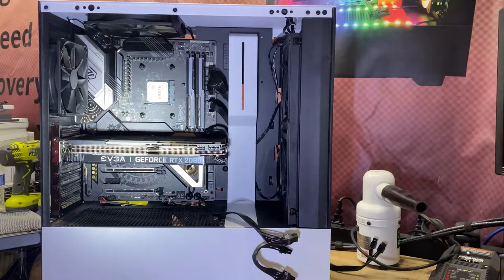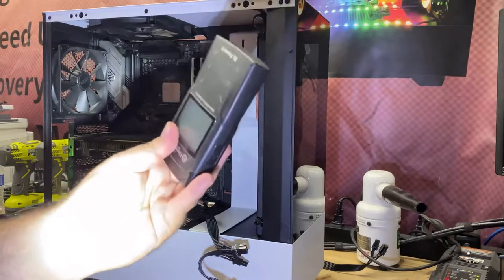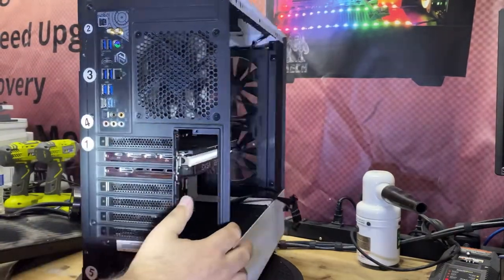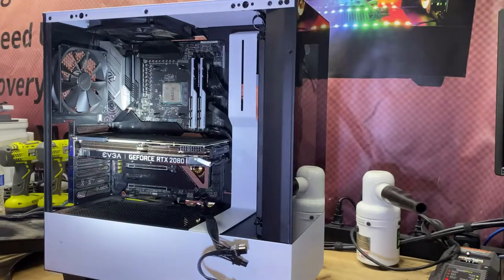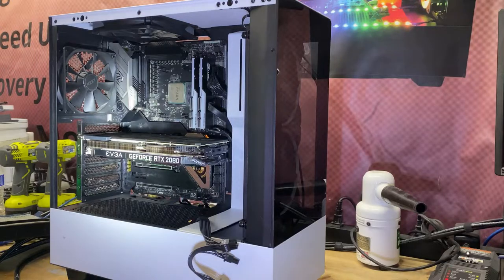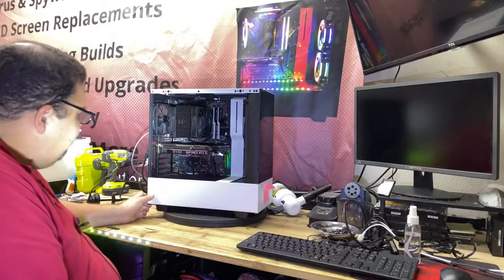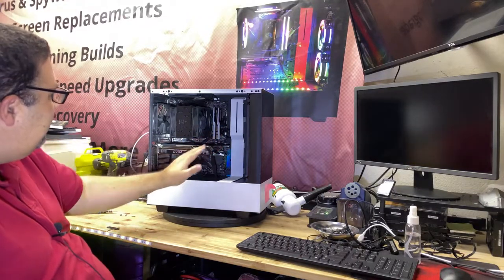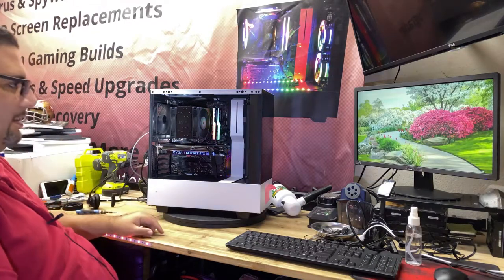Fixing a customers broken gaming computer (FULL VIDEO)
Customer brought me a custom NZXT gaming build that had shut down on him in the middle of gaming and wouldn’t turn back on. Prior to that, customer stated temps were normal and no issues aside from cooler making noises from time to time.

Arctic MX-4 Thermal Compound
(Paid Link)

ASUS TUF Gaming X570-PRO (WiFi 6)
(Paid Link)

Noctua NH-U12A chromax.Black, 120mm Single-Tower CPU Cooler
(Paid Link)

AMD Ryzen 7 3700X 8-Core, 16-Thread Unlocked Desktop Processor with Wraith Prism LED Cooler
(Paid Link)

NZXT H510 Elite - CA-H510E-W1 - Premium Mid-Tower ATX Case PC Gaming Case
(Paid Link)

Greg Salazar's Video I was speaking about
"Fixing a Viewer's BROKEN Gaming PC? - Fix or Flop S2:E4"